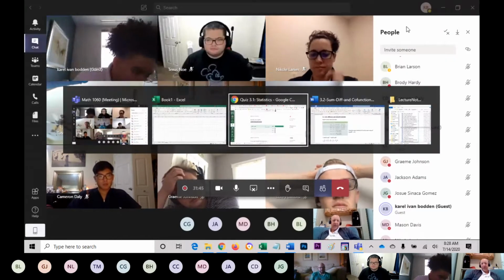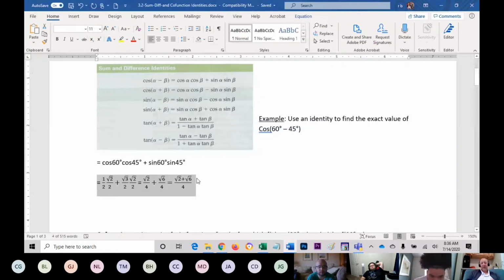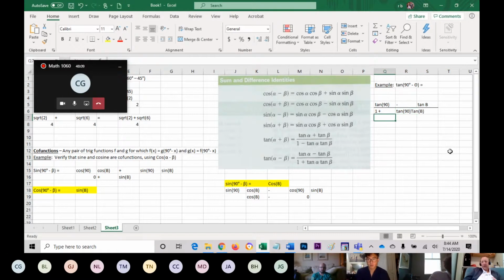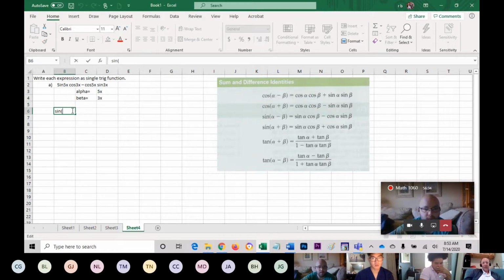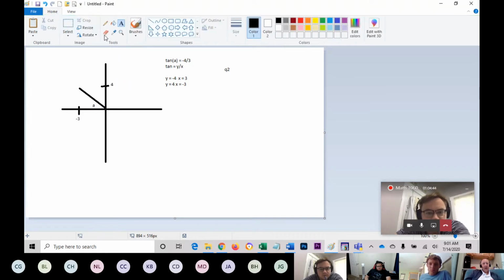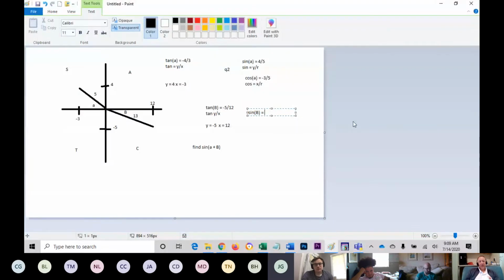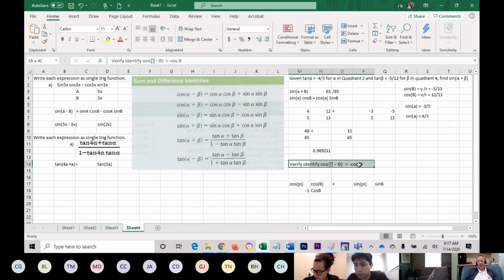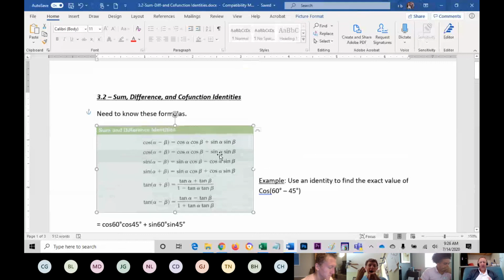Sec 3.2 - Math 1060 - Sum, Diff, Co-function Identities